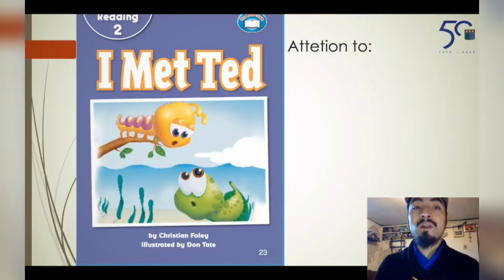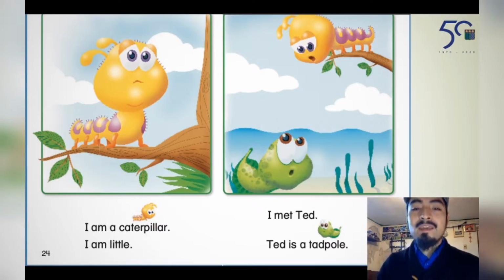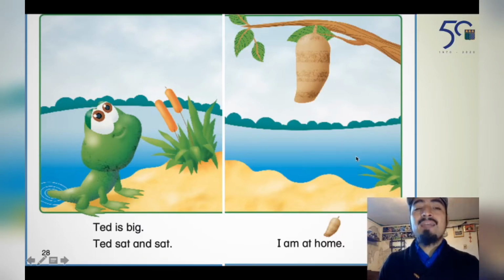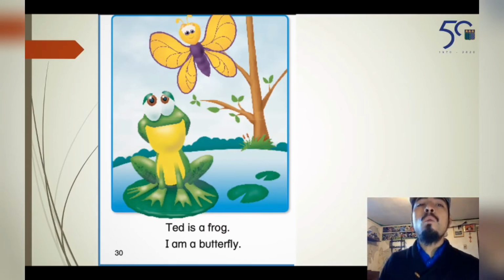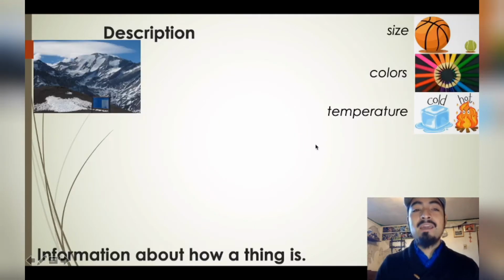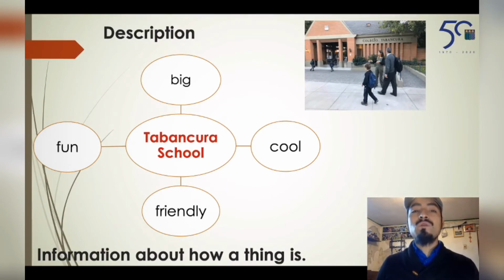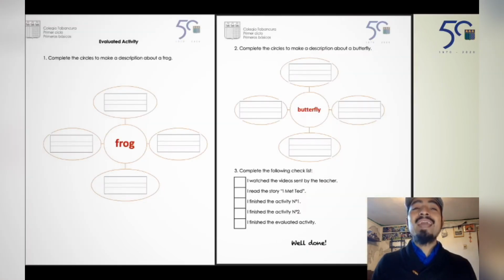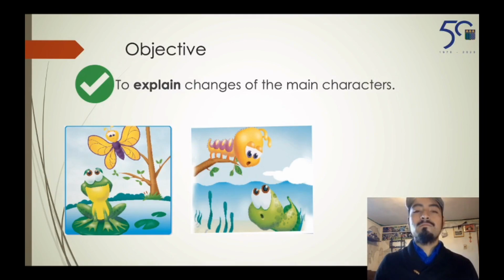English: "Changes of the main characters" Primero básico. Colegio Tabancura